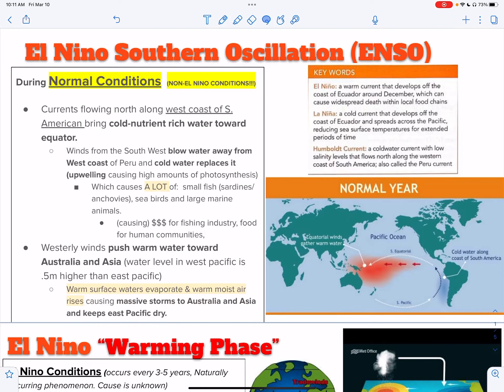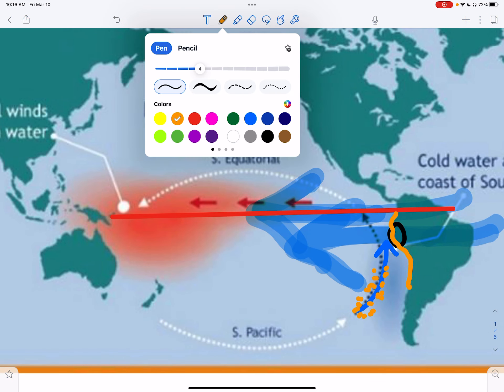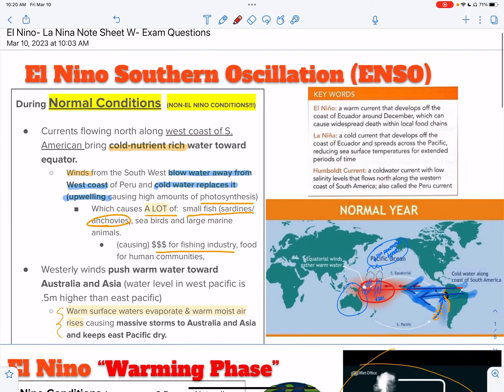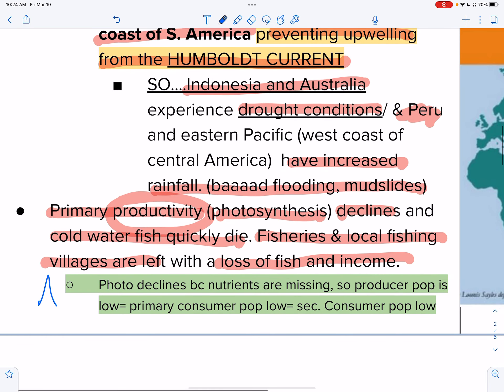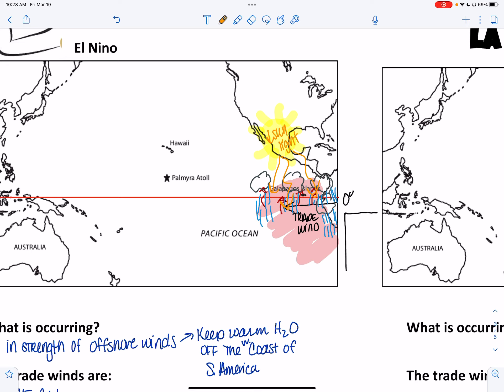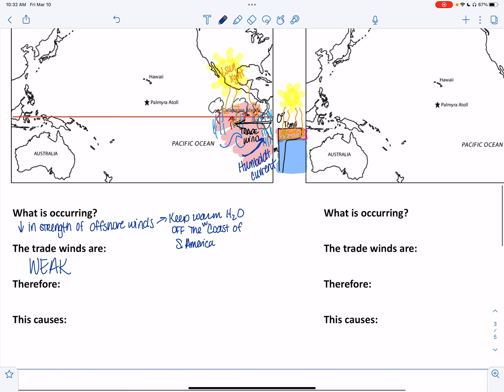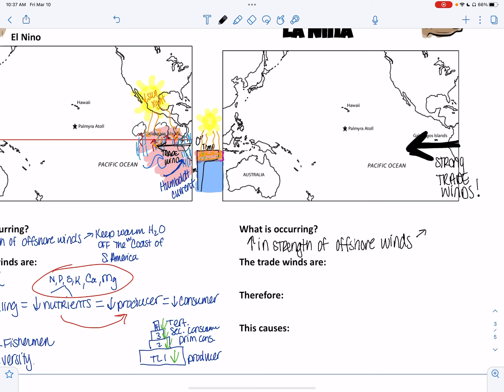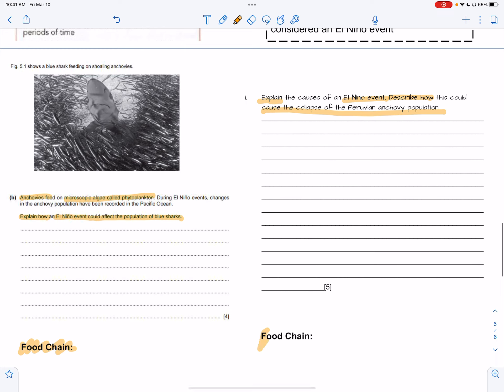AICE Marine Science AS: 2.3 El Niño and La Niña